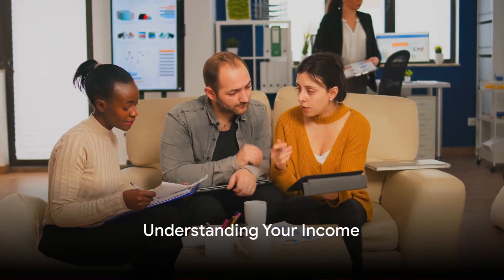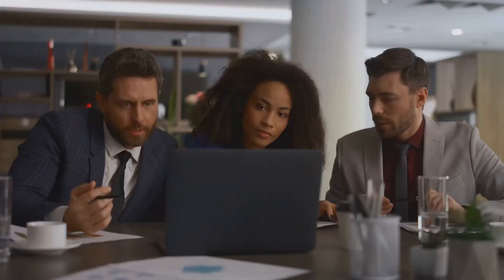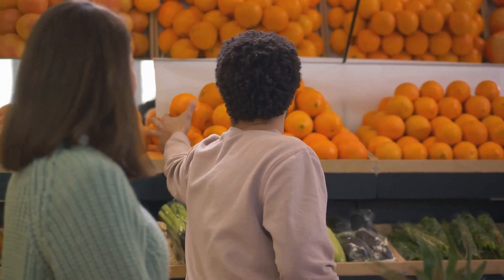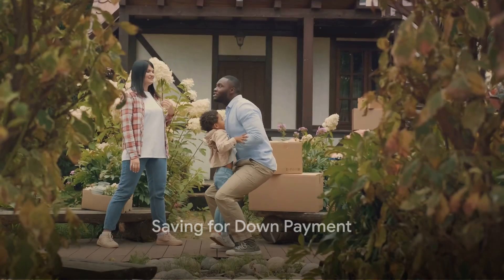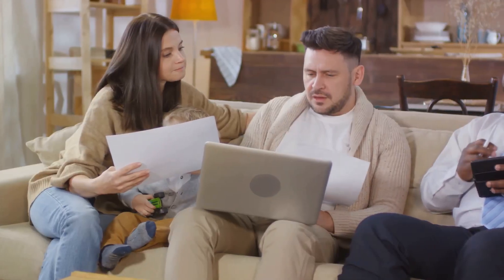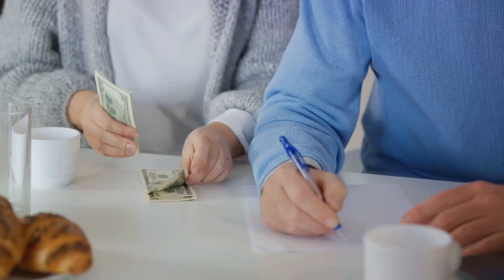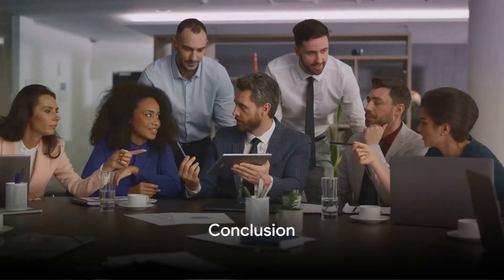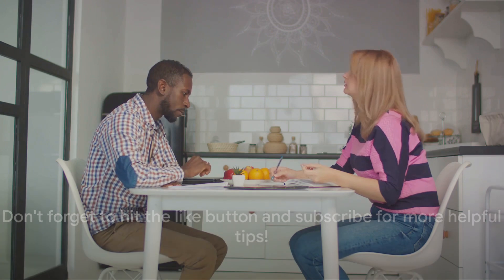Budgeting 101: Your First Home